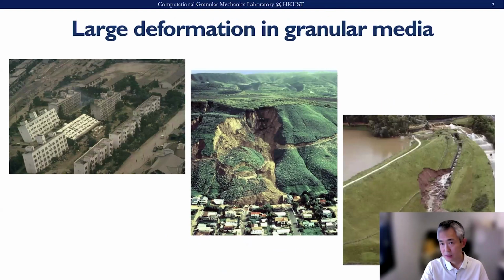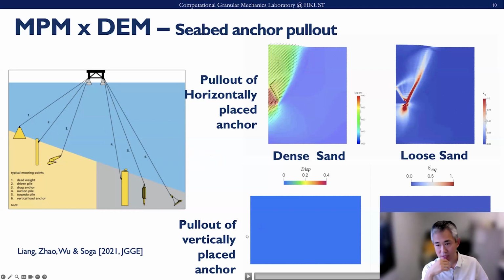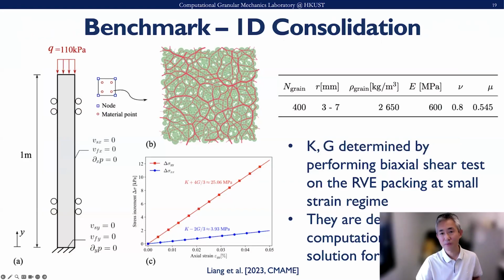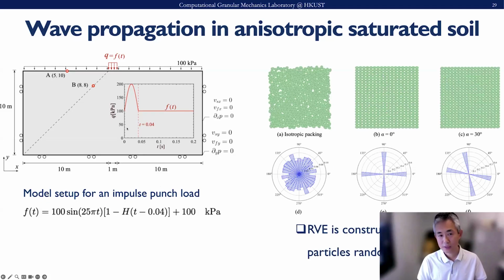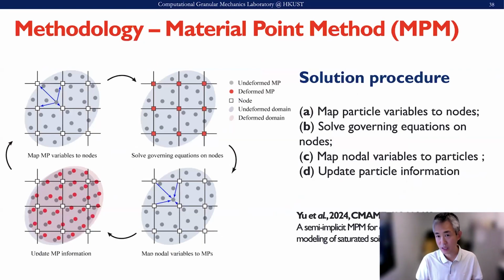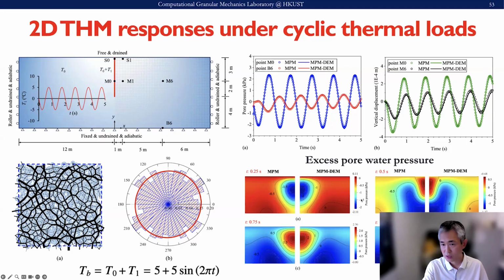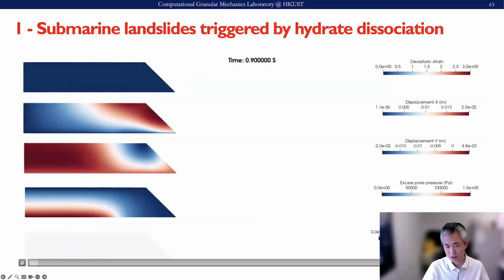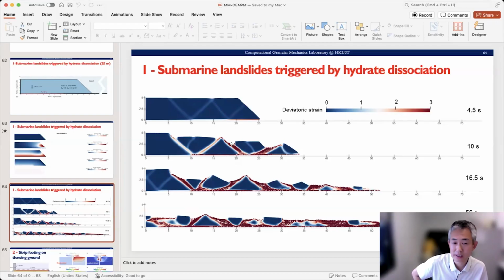L05 Large deformation in Granular Materials (MPM+DEM)